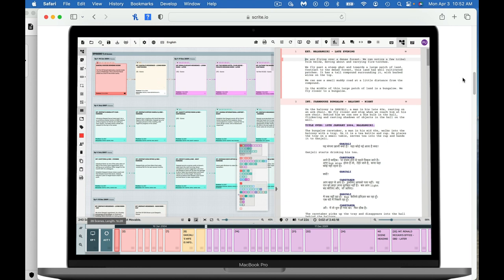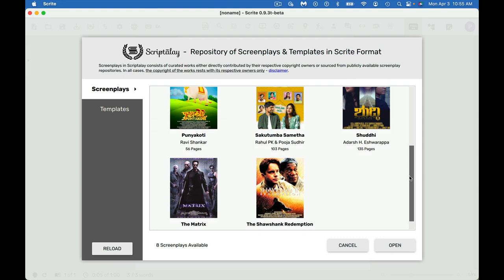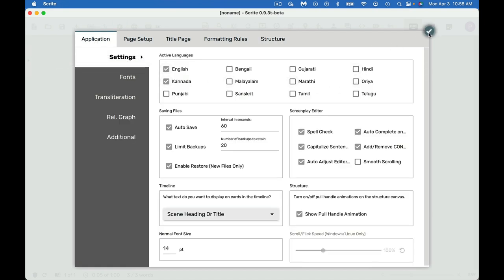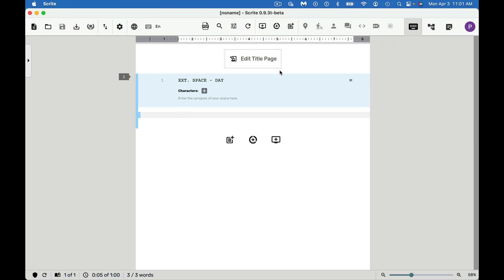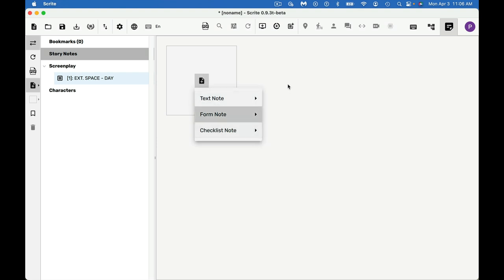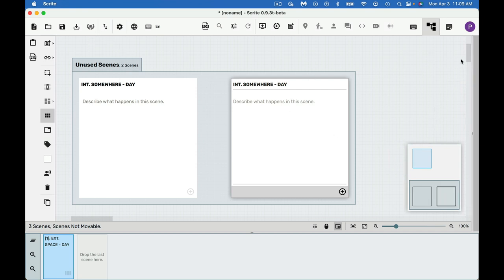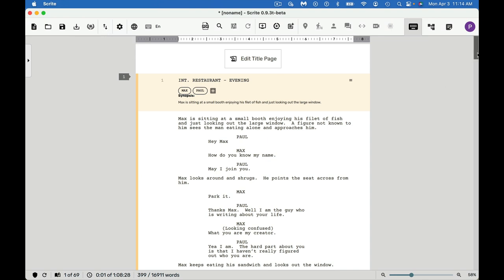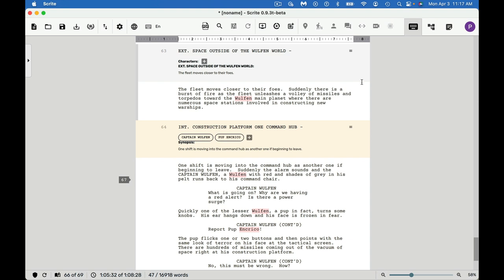1st Impressions of Scrite//Free Screenwriting Software//Better than Kit Scenarist?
Today we are looking at Scrite for the 1st time.  This is my reaction to looking at the UI and the powerful as well as innovating features of this free software (at the time of the video).  Come along for the trip and see if this software would work for your work flow?  Time stamps in video for better viewing experience.

My equipment:
Blue Yeti Microphone:

Sony FDRAX53 Camcorder:

Time Stamps:
00:00 -03:06 - Introduction to Scrite and some of its features
03:07-07:39 - Looking at the UI
07:40 -08:49 - Difference Concept between Scrite and Other Software
08:50 - 09:30 - How Scrite handles pages
09:31- 11:31 - How to use the editor
11:32 - 14:04 - Using the Notebook
14:05 - 18:09 - Using the Structure Feature
18:10 - 21:07 - Looking at Scrite after bringing in one of my scripts
21:08 -22:24 - Overall thoughts of my first impression
22:25 - 23:05 - Outro